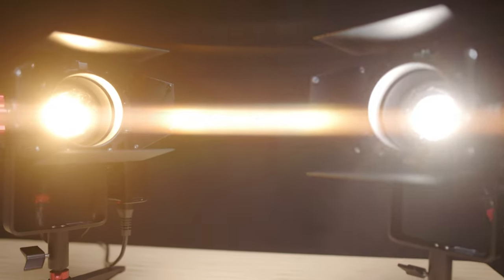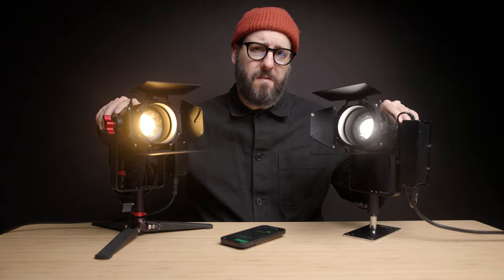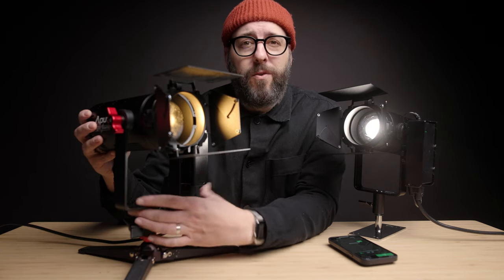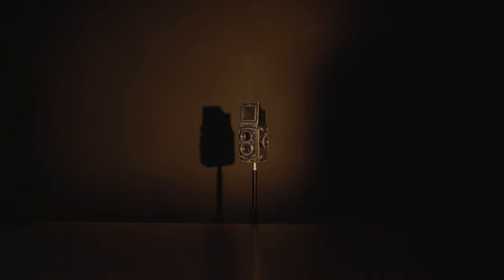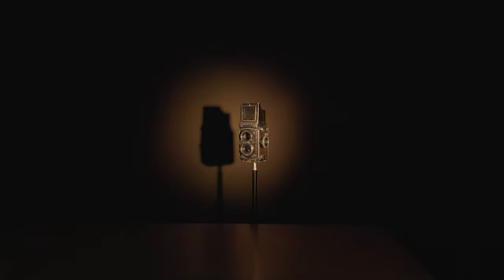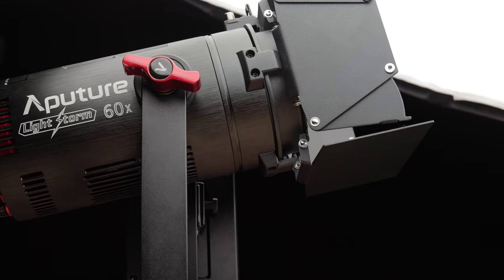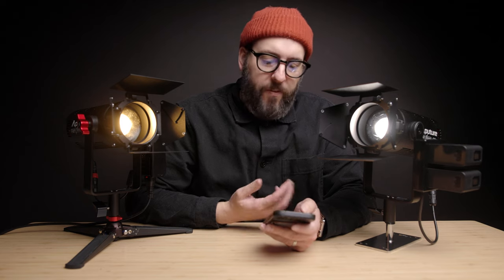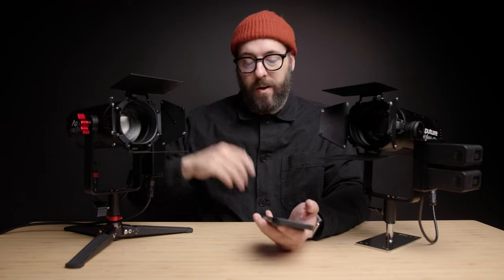The Best Constant Lights for Photo and Video | Aputure LS60x and LS60d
There are a lot of amazing options out there, but the Aputure 60X and Aputure 60D are the best travel-sized wedding and event lights in the game.

Aputure LS60X
Aputure LS60D
Aputure LS60 Softbox
NPF Batteries

My filming gear:
Main Camera
Studio Wide Lens
Overhead Camera

My photo kit:
Leica M10 [silver]
Leica M10 [black]
Fujifilm GFX
Canon R6
Canon EF Adapter
Video Light